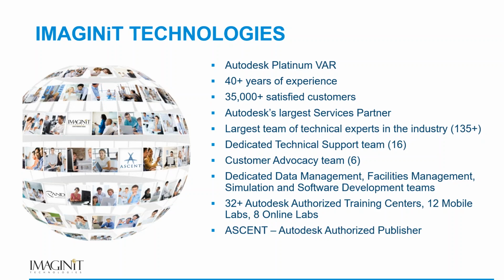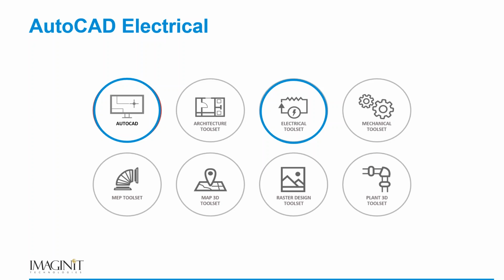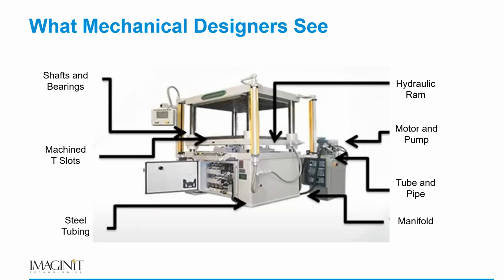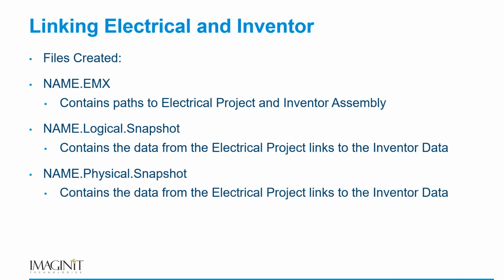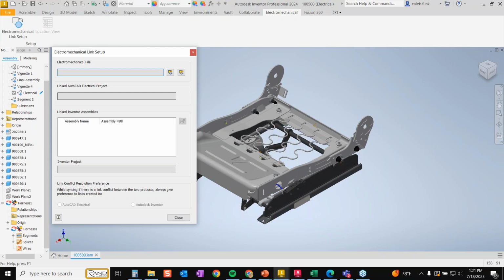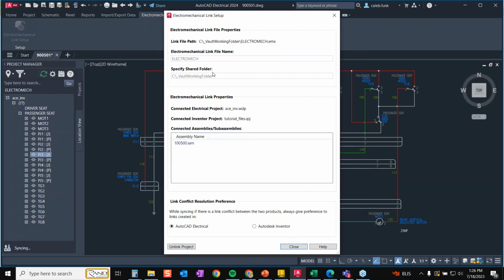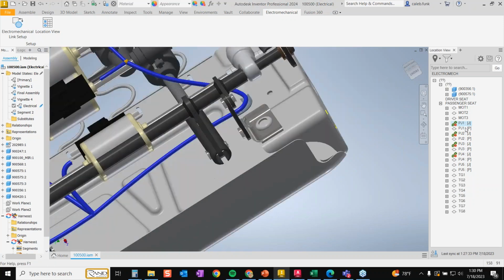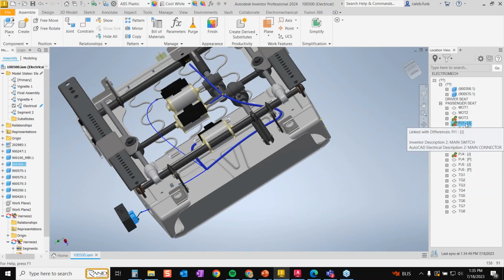Interoperability between Inventor and AutoCAD Electrical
Explore the interoperability between Inventor and AutoCAD Electrical.